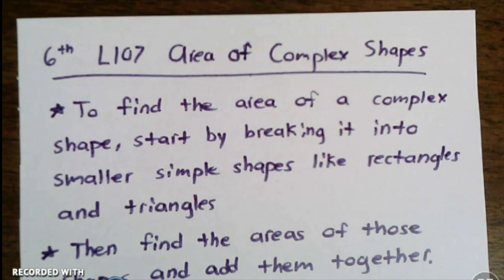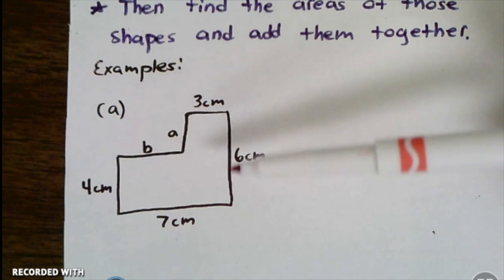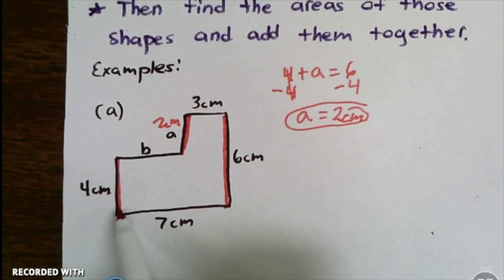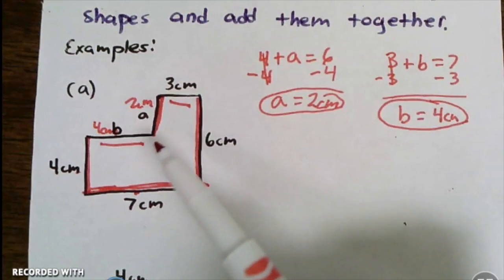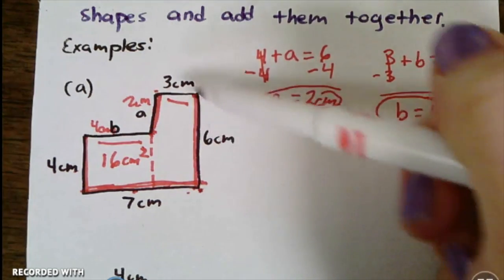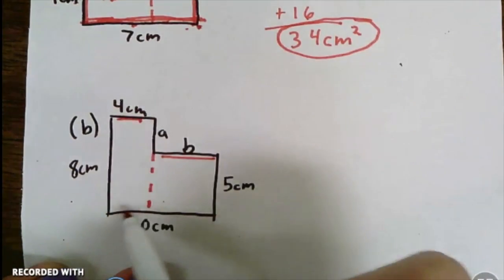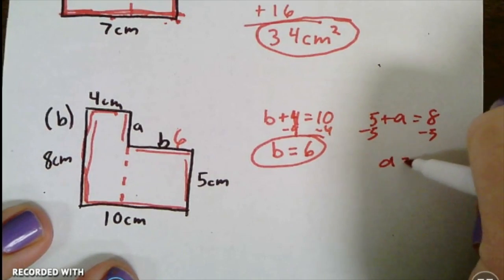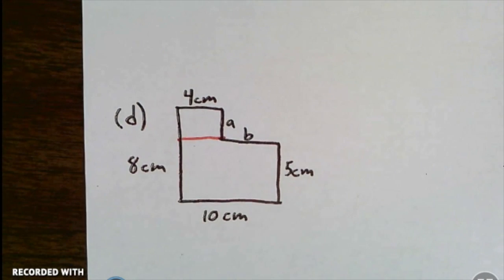6th L107 Finding Area of a Complex Figure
This video is about 6th L107 Finding Area of a Complex Figure